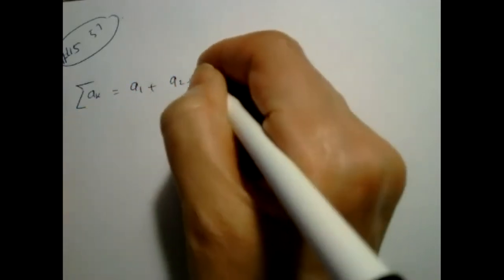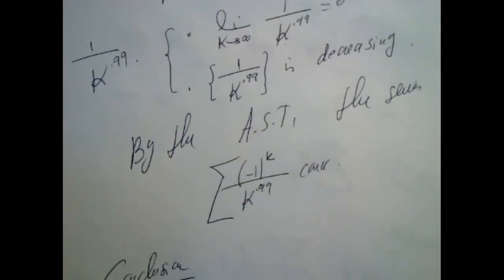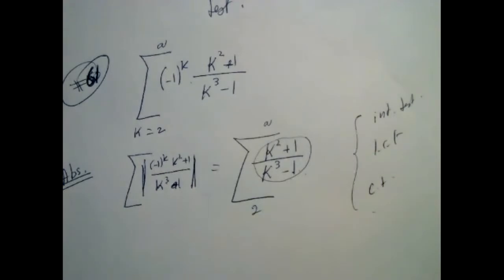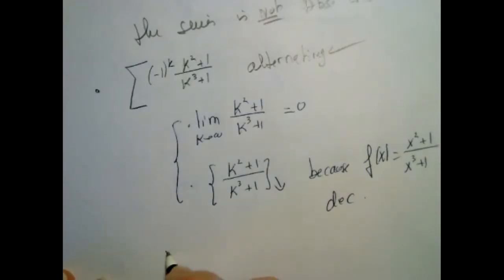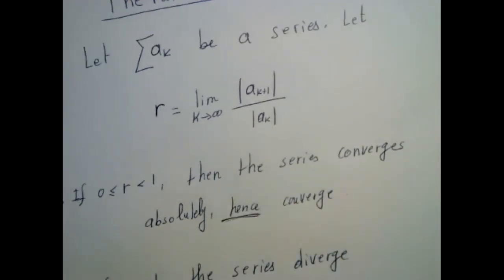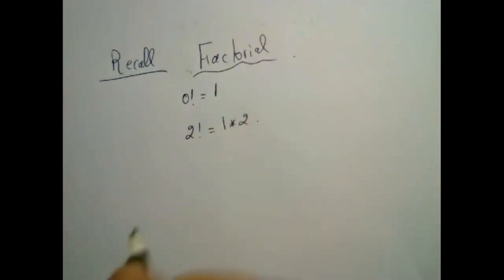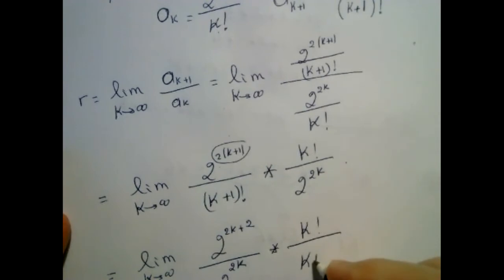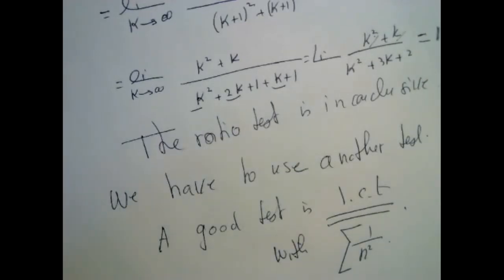March 31, 2021 MA164